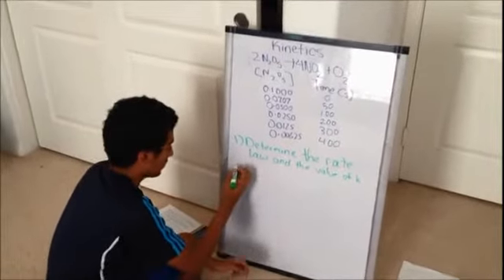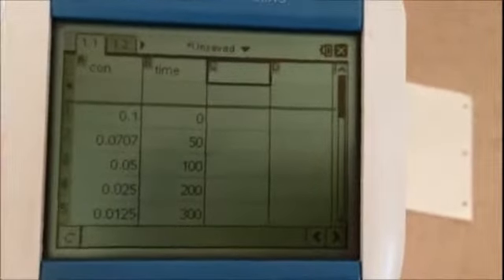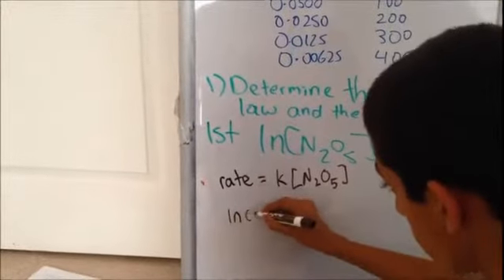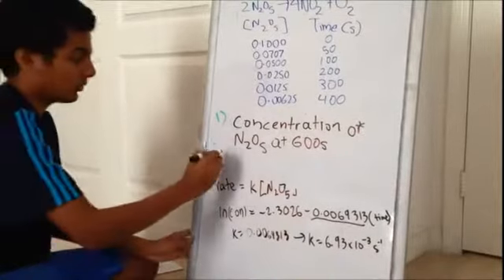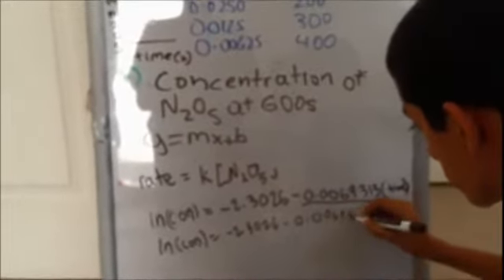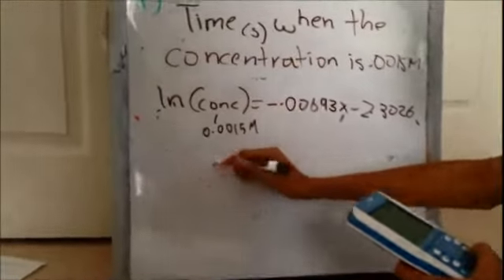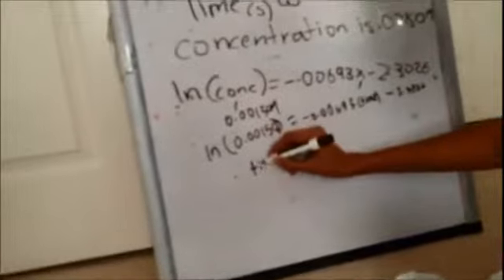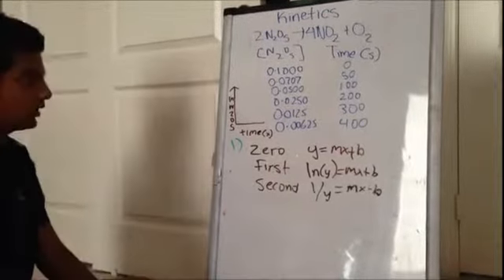AP Chemistry - Kinetics Problem #4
AP Chemistry
Period 2
Nadir and Akhil
Note: Video @ 1.5x speed